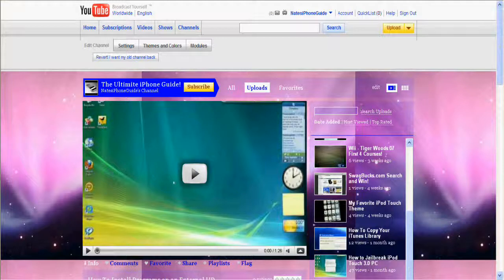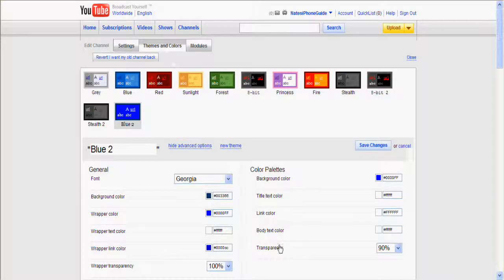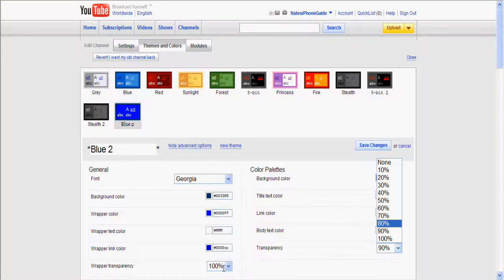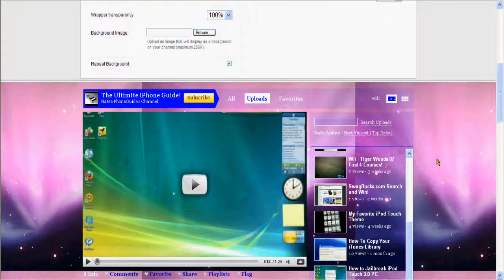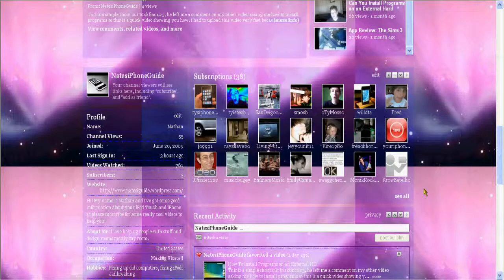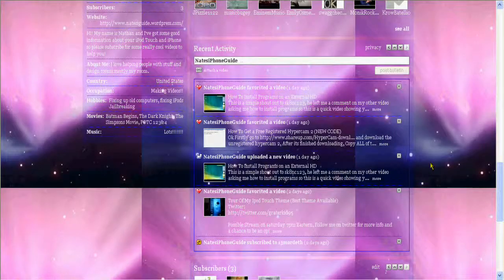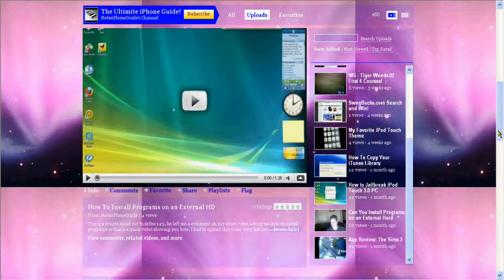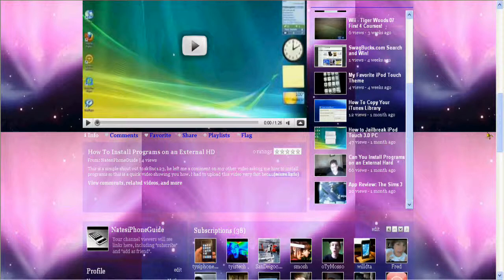How to Get a Trasperant YouTube Channel!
Hey guys! This is how to get a transperant youtube channel! Pretty Cool! Twitter